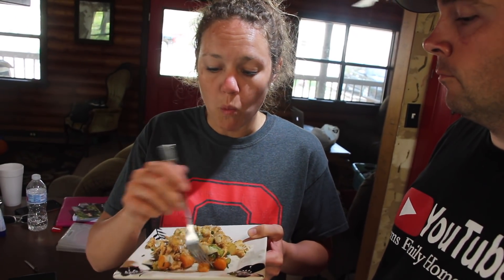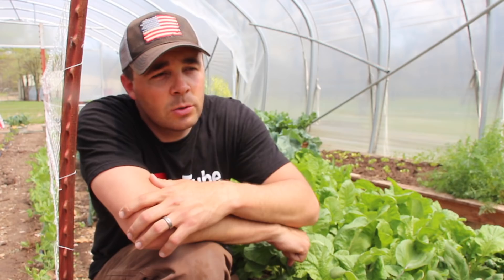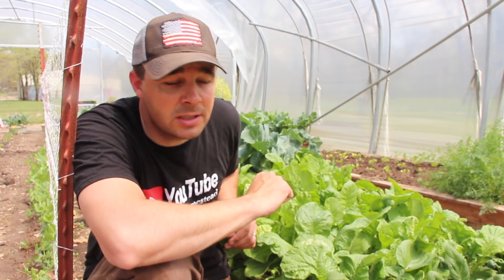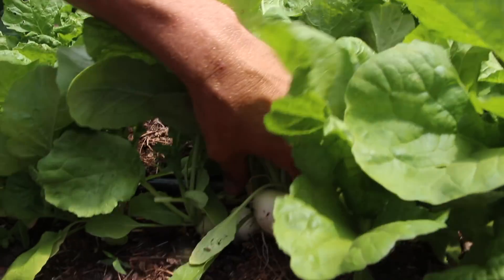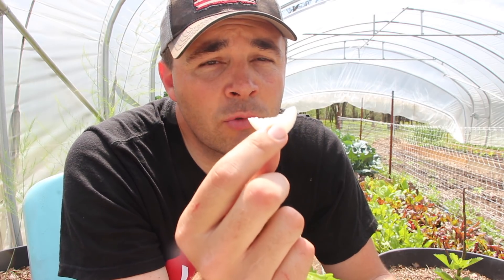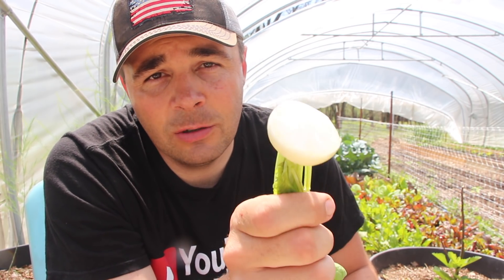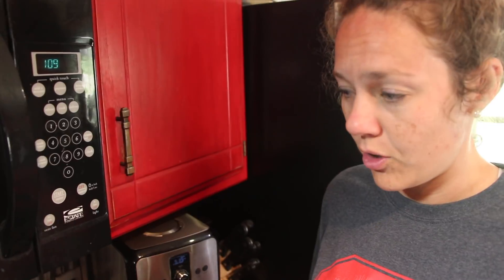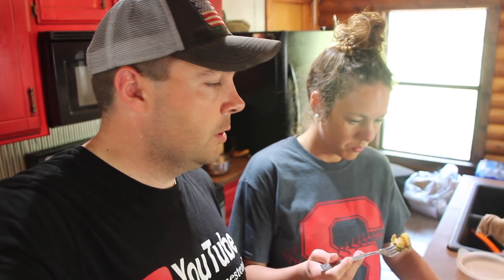Hailstone Radish Harvest----Grow, Cook, and Eat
This is my first year growing hailstone radishes and I really enjoy them so far. I purchased my seeds from MIGardener.com.

Canon T5i